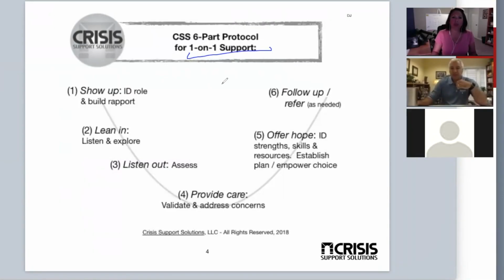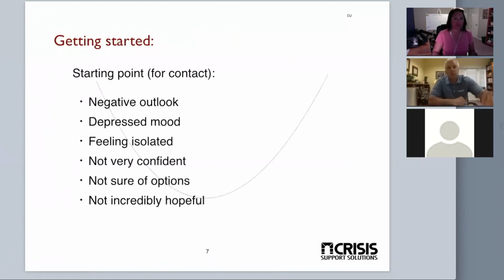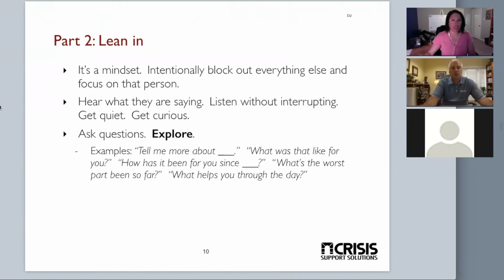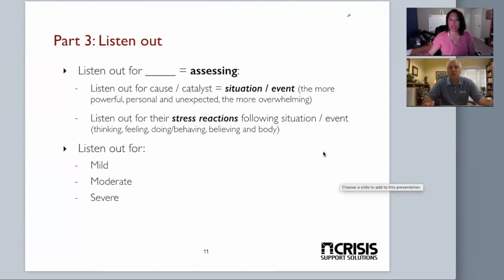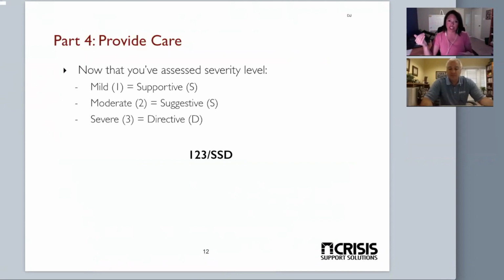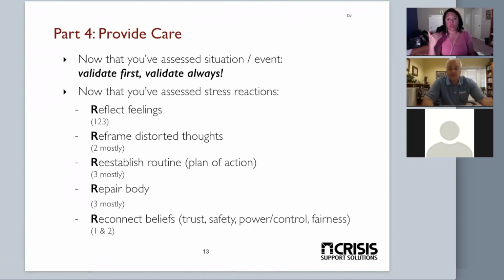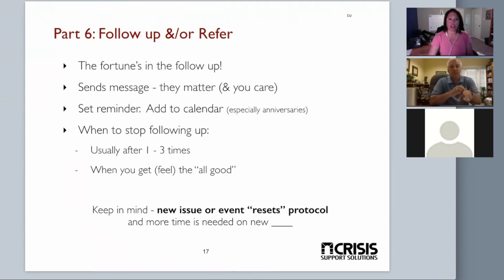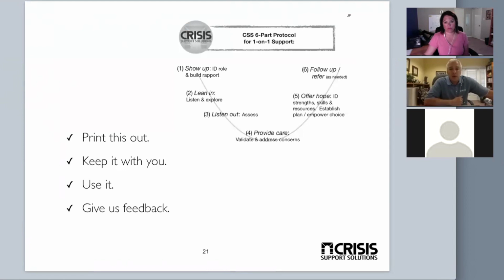Six simple (not easy) steps for providing emotional and spiritual support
CSS provides 6-part protocol as a guided conversation for providing support to anyone dealing with any difficulty.  This video is for information only.

(1) We do not recommend engaging with people in crisis without certified training.  As we say to students: Never open a door you're NOT willing to walk through.  Along with intensive training on this model, we also include ample scenario-based practice labs and coaching sessions.

(2) To lower liability / risk to yourself - and your organization - we recommend support programs develop policy, protocols and standards for ethical practice.